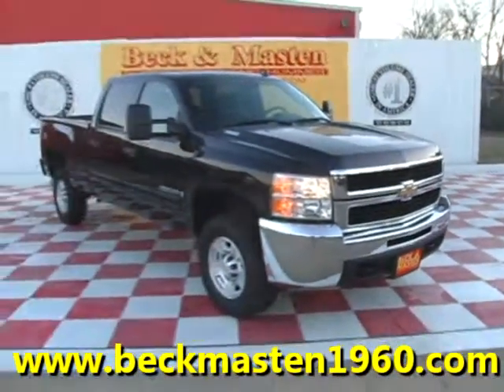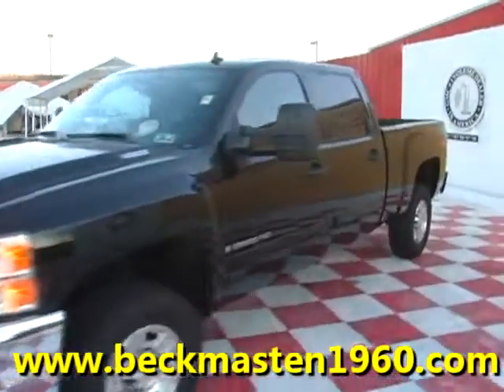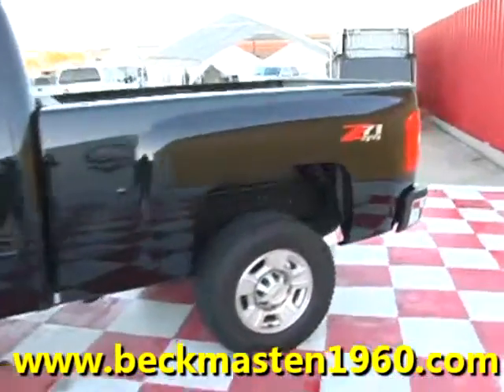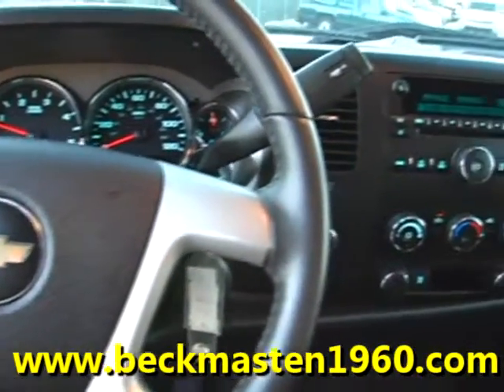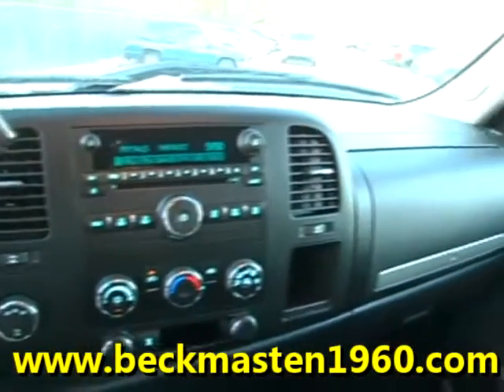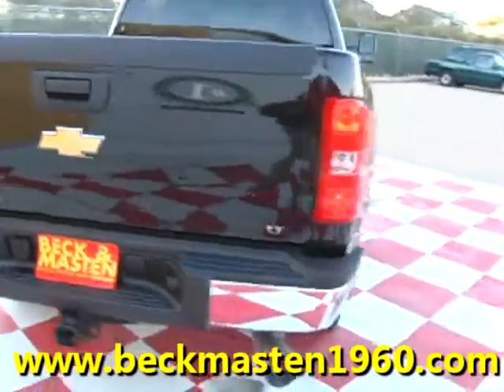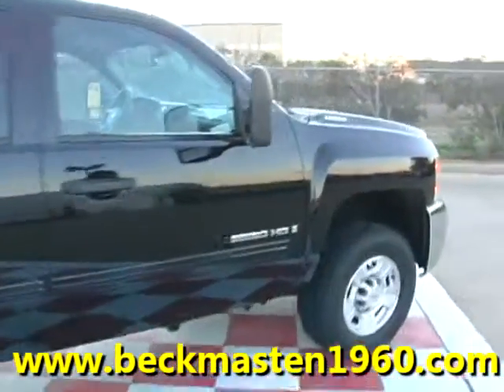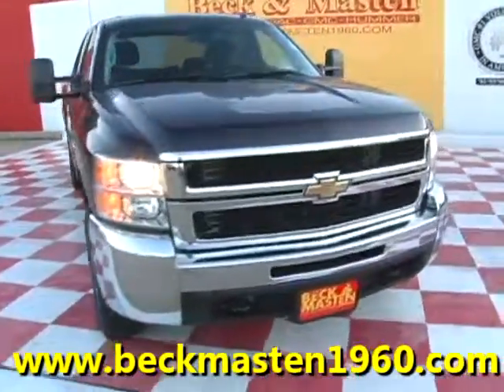2009 Chevrolet Silverado 2500HD Crew Cab Standard Box 4-Whee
Beck and Masten North Pontiac GMC Humme is offering a 2009 Chevrolet Silverado 2500HD Crew Cab Standard Box 4-Wheel Drive LT in Houston, TX.

Stock Number: 3847P
Engine: DURAMAX 6.6L TURBO DIESEL V8
Transmission: ALLISON 1000 6-SPEED AUTOMATIC
Exterior Color: Black
Interior Color: Ebony
Mileage: 10950

allison 1000 6-speed automatic, duramax 6.6l turbo diesel v8, four wheel drive, air conditioning, assist handle, coat hooks, cruise control, cup holders, door locks, driver information center with odometer, instrumentation, lighting, mirror, seat adjuster, and more!